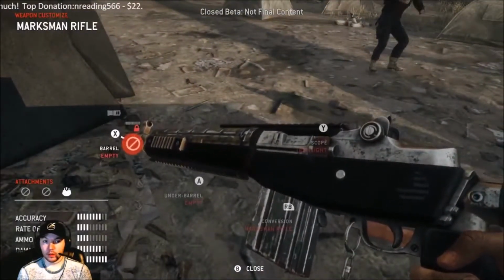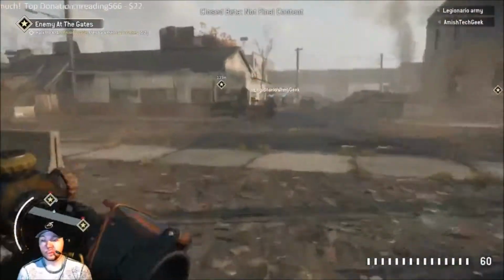Homefront:The Revolution - "Is Homefront:The Revolution Worth It?" (Beta)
Homefront:The Revolution is a sequel to Homefront and is an open world first-person shooter video game developed by Dambuster Studios and published by deep Silver.The game follows the storyline of the original Homefront where a hostile force (from N.Korea) invades America and a rebel force tries to take their Country back.The story is set in 2029,two years after the events of the first Homefront game and four years into the invasion of the United States by the Greater Korean Republic (GKR).The GKR has lost several western states to the Rebellion and is slowly losing it's grasp on the people.However,the GKR decides to shift it's control to invade and capture as many of the eastern states as possible,with Philadelphia becoming their central base.Create your rebel.Customize your weapon.Fight for your cause and for the United States of America in this on-the-edge shooter.Are you up for the challenge?

It helps me with future videos!

Do you like watching Video Streams?

Music

Intro
Song:"Strikes"
Artist:The Paragon Axis.

Outro
Song:"Tranquility"
Artist:The Paragon Axis.

All Artwork is done by me (unless noted otherwise)